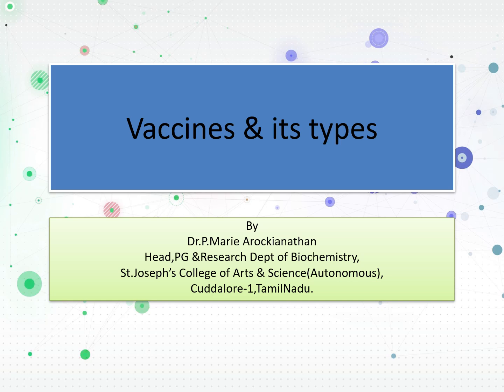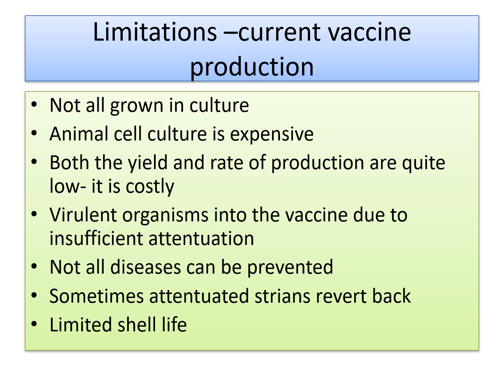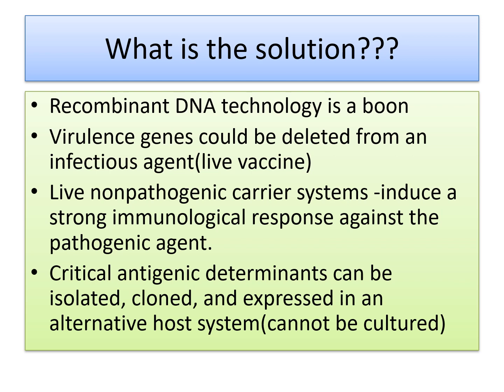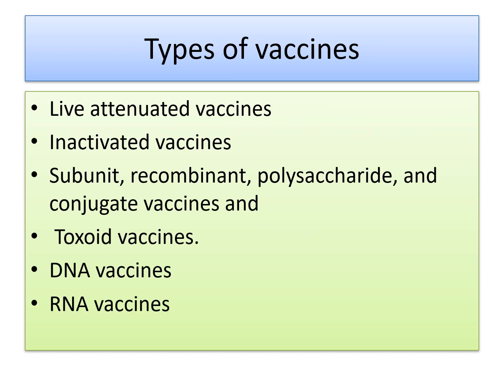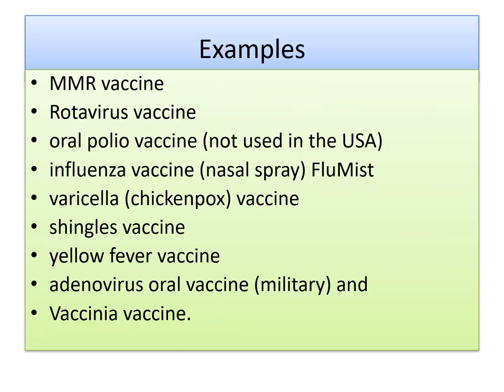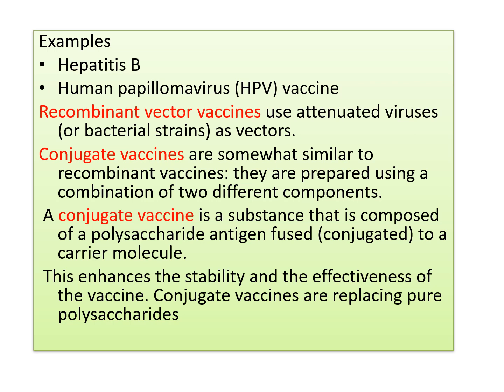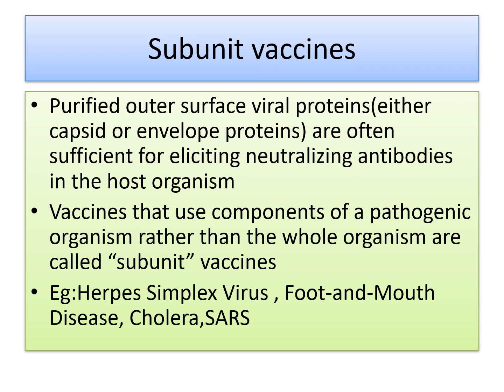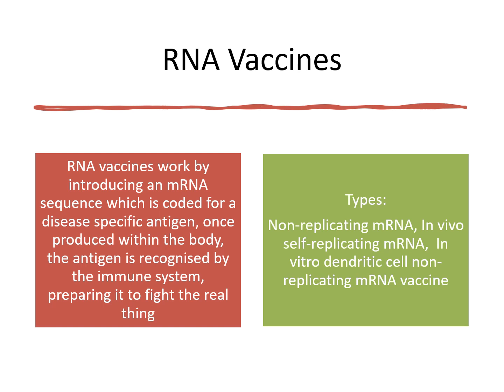SJCTNC-PM.AROCKIANATHAN-19PBC33-BIOTECHNOLOGY-UNIT III-VACCINES & TYPES